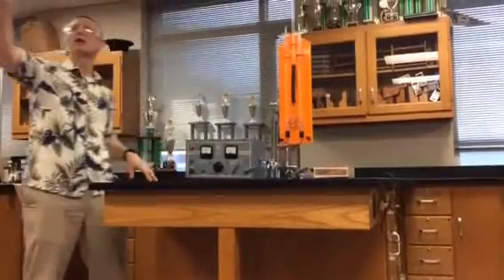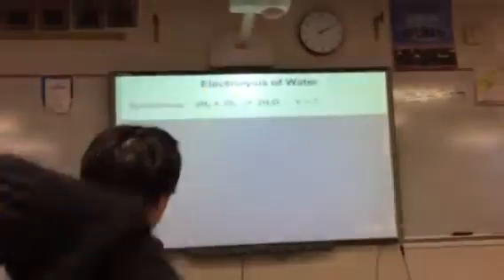March 14 part 4